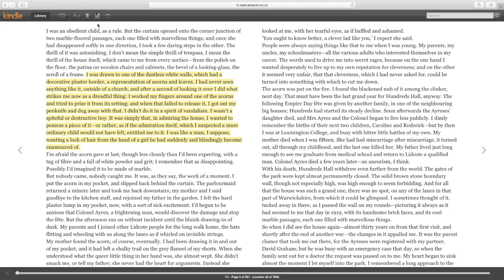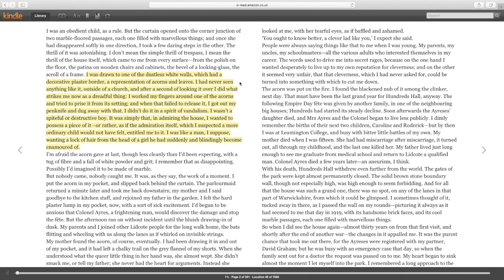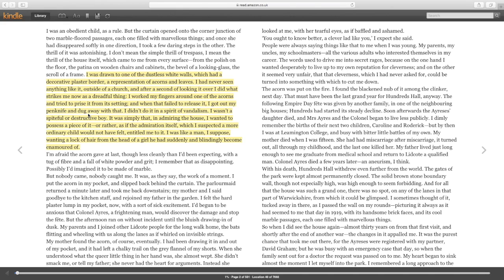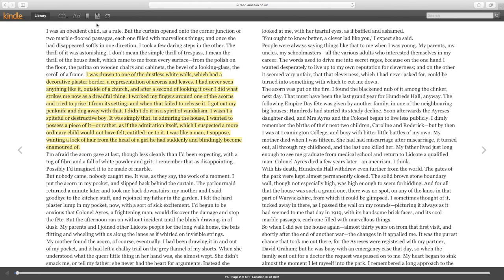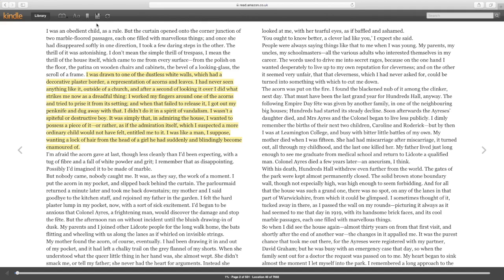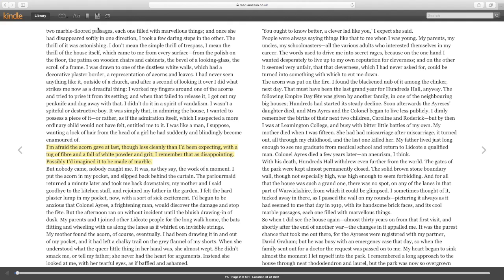The Little Stranger | KS5 | Acorn Analysis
A close look at a significant passage in chapter one, in which Faraday becomes obsessed with a plaster border decorated with acorns.